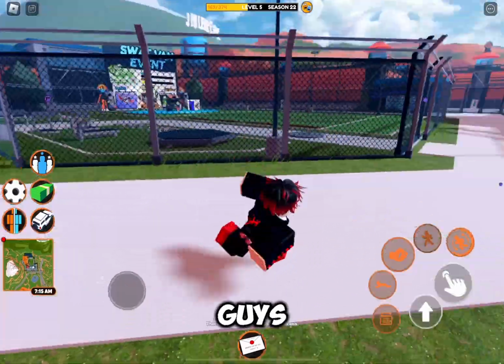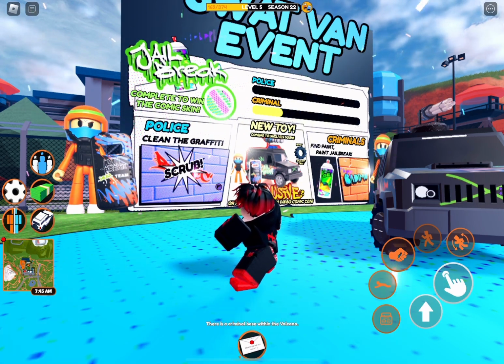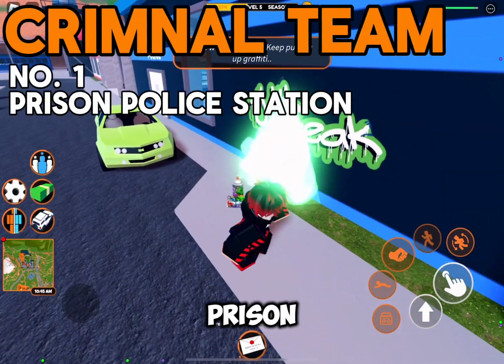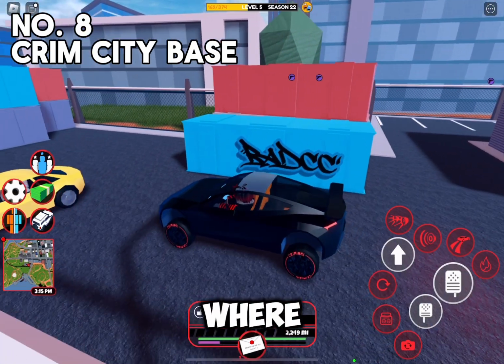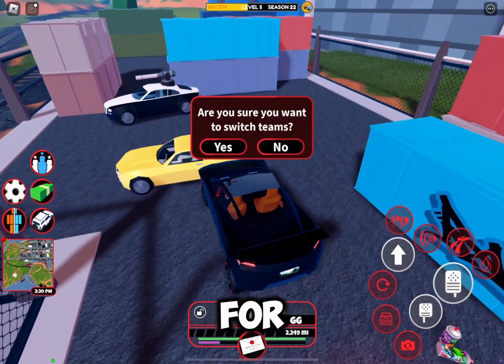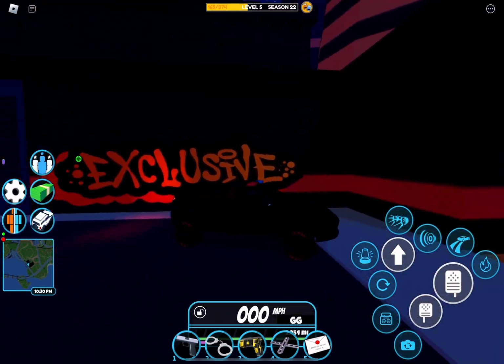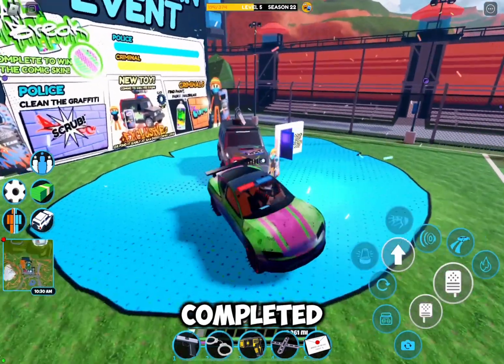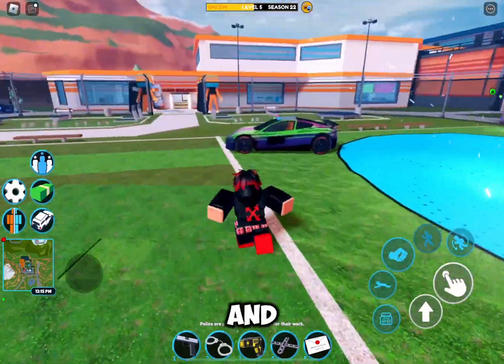YO! All Locations of Graffiti Paints ( Roblox Jailbreak )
In this video I will be showing you guys all of the locations of the spray paints which will take you to a obby which will get you a texture which honestly in my opinion I don’t like it really!

Game:
ROBLOX JAILBREAK